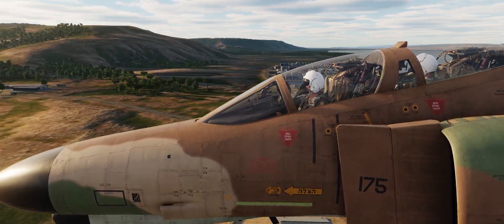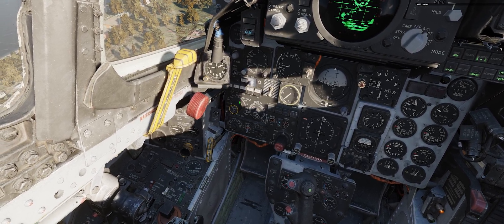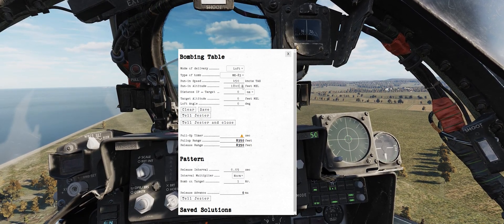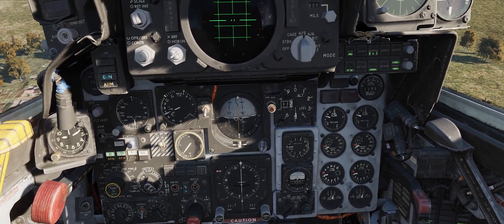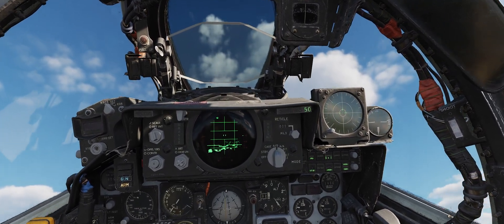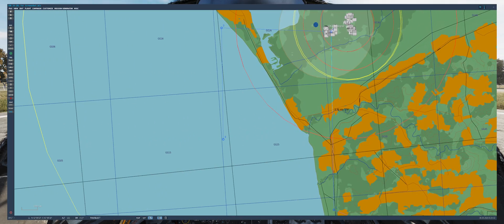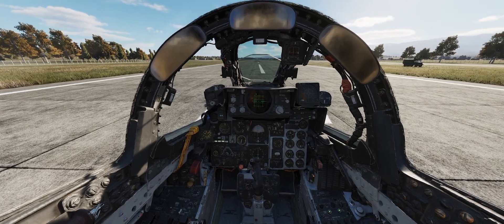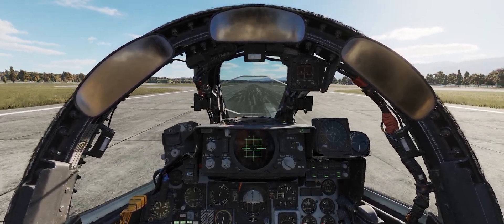F-4E Bombing Tutorial - Loft Mode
Loft Mode in the DCS F-4E Phantom II explained. Including how to WSO it.

Thanks to  @HeatblurSimulations  for providing a review copy.  This review, though, is based on my own paid copy.